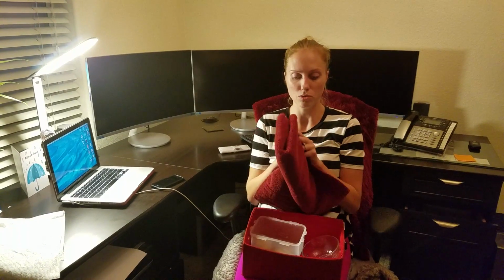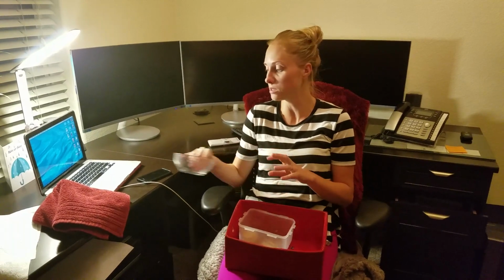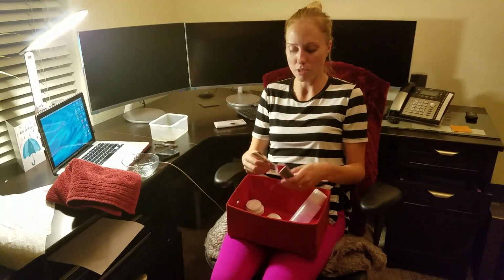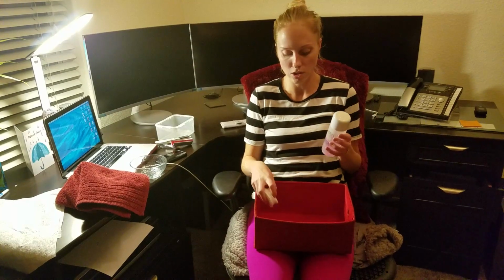Manicure Kit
Egle Majute